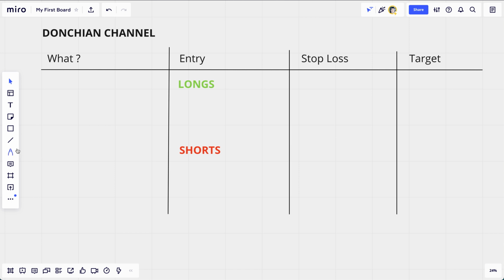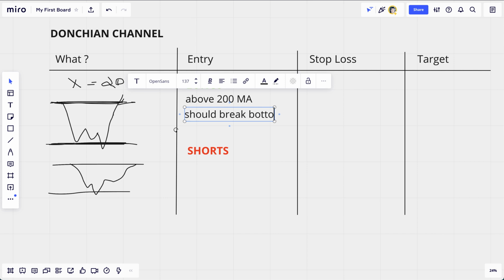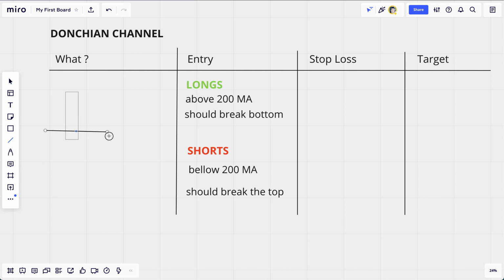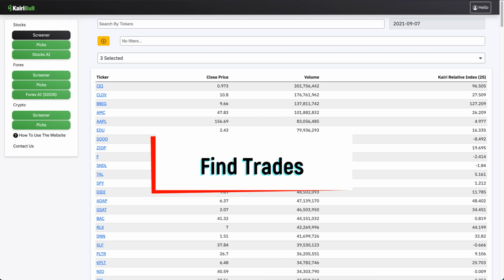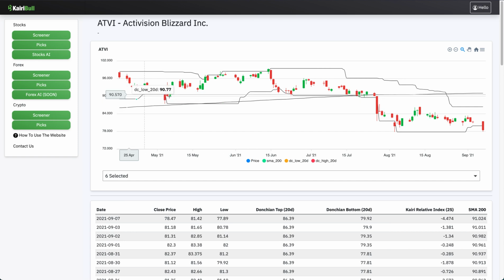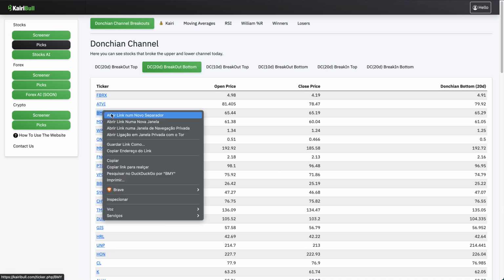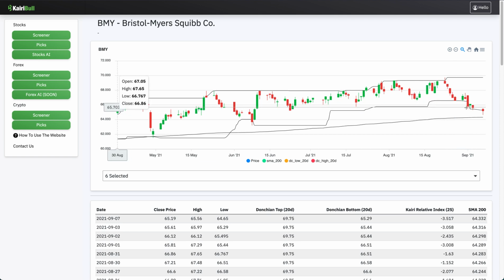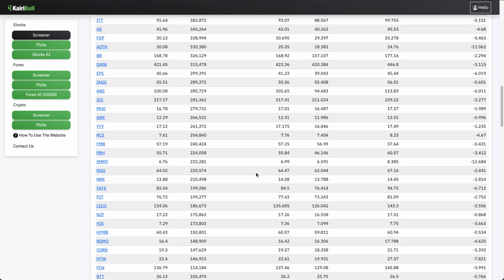Donchian Channel Indicator - High Profit Trading Strategy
Today I gonna share with you a trading strategy for the stock market that it works really well and can be used by beginners. This strategy use the indicator donchian channel and the 200 moving average together and will reduce in trades that have a really good risk to reward and a good win ratio. This strategy is a tested strategy but you should always back test by yourself and maybe it in a demo account before you use real money.